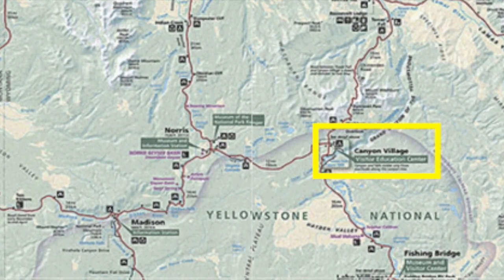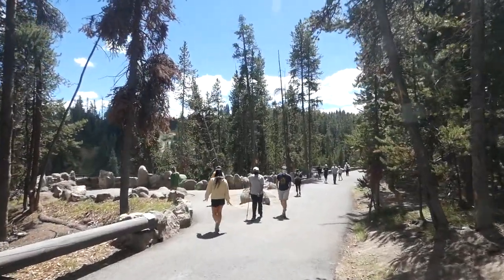Walk To The Brink Of Yellowstone's Upper Falls: Virtual Yellowstone Tour!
The Yellowstone River flows over two major waterfalls as it makes its way through the Grand Canyon of the Yellowstone, the Upper Yellowstone Falls and the Lower Yellowstone Falls. This virtual Yellowstone tour takes you to a spectacular overlook of the brink of the Upper Falls. You look down on the falls from not that high above them, and you feel so close to the water that you think you can almost reach out and touch it. Don't!

We have another virtual Yellowstone tour in our YouTube channel on the Brink of the Lower Falls, and both waterfalls are included on our Grand Canyon of the Yellowstone South Rim and North Rim virtual tours.

The walk to the brink of the Upper Falls is a lot easier to do than the hike to the brink of the Lower Falls, which is a lot longer and much steeper on the way back.

The viewpoint for the brink of the Upper Falls is accessed from the Grand Loop Road, in between the turn offs to Artist Point and the North Rim Drive.